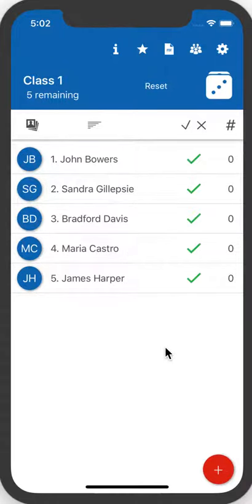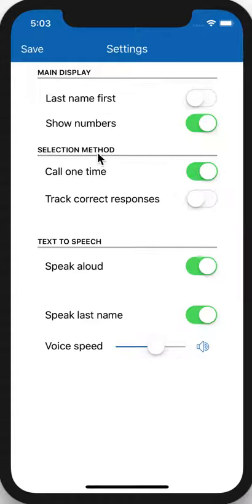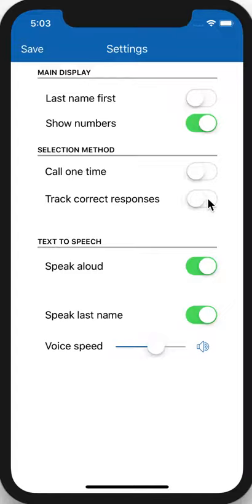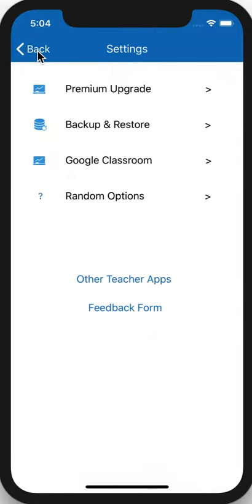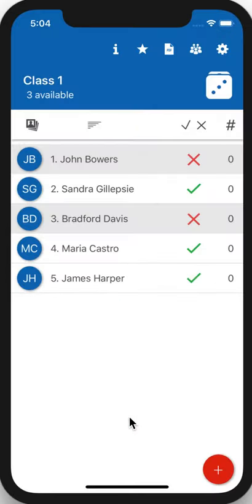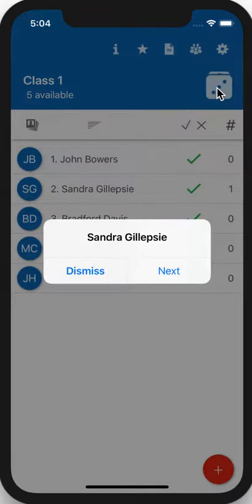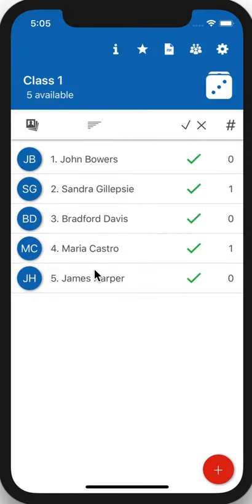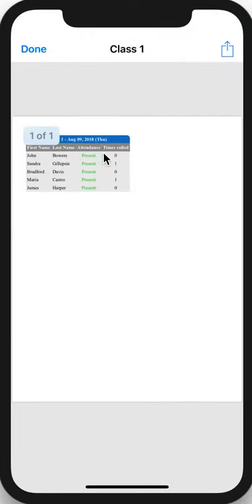4. Getting Starting with the basic features